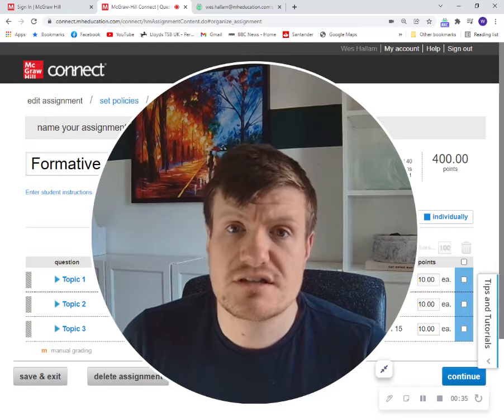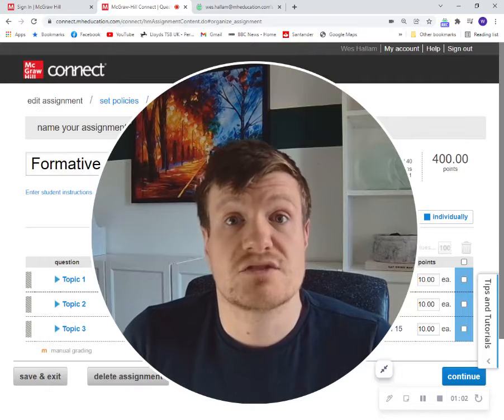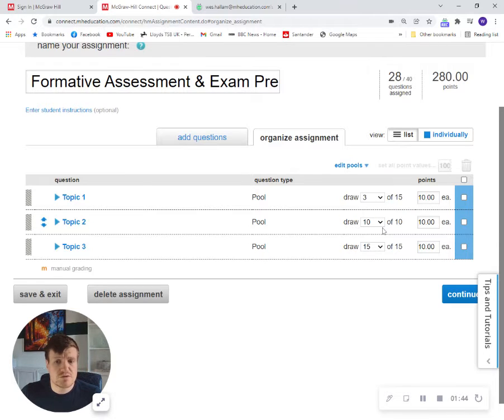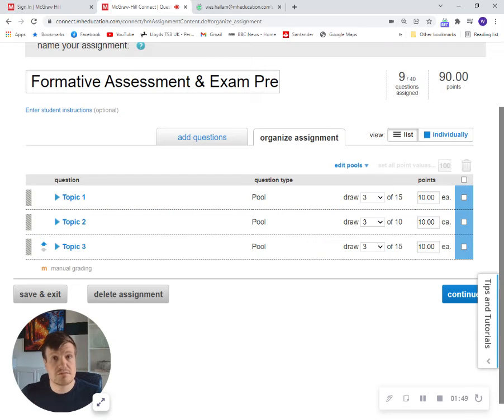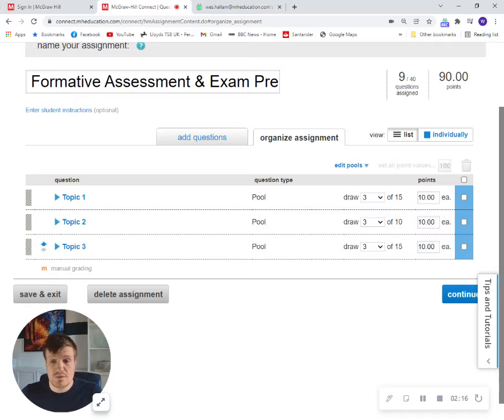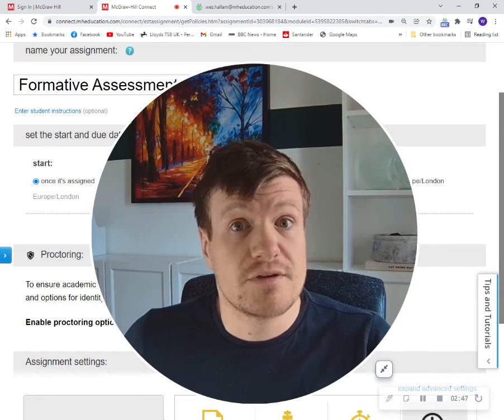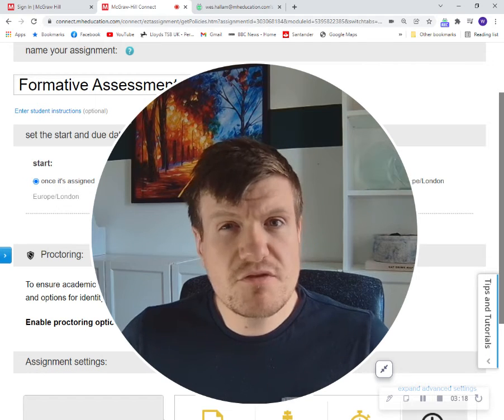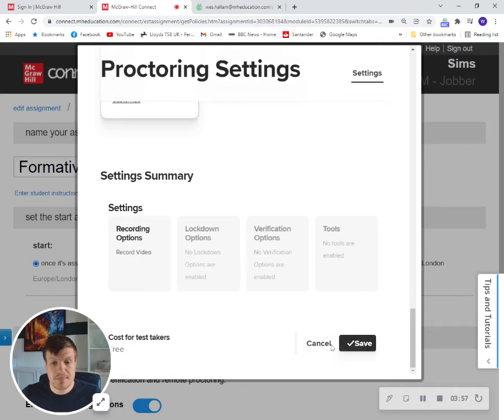Assessment Security in Connect